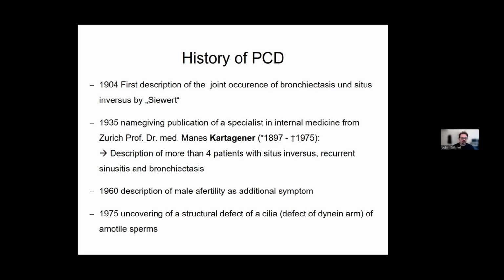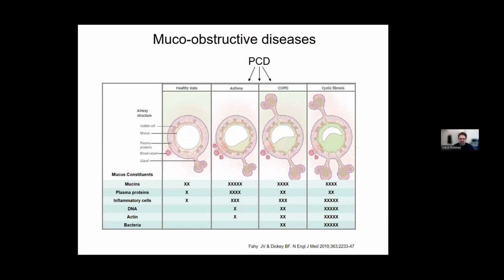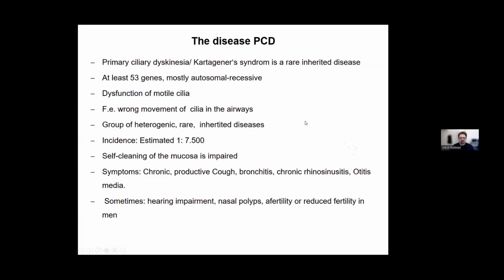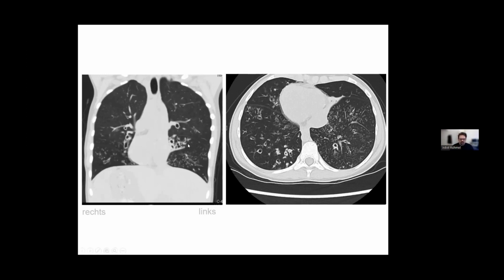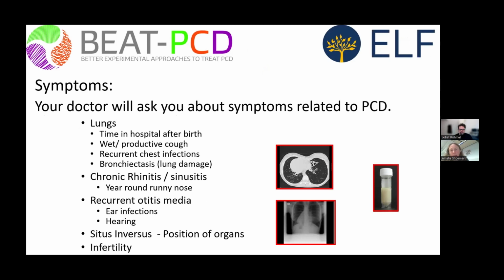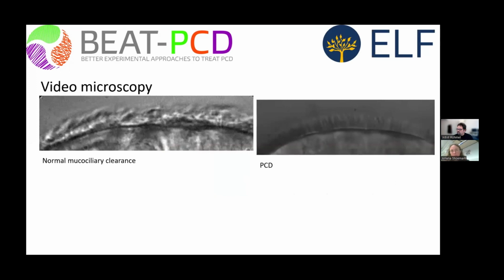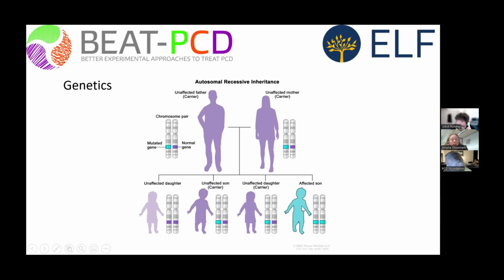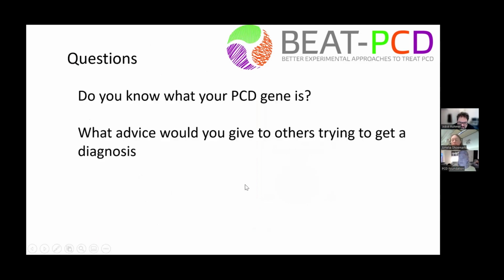BEAT PCD Patients conference Day 1 Session 1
Session 1: Introduction to PCD - chairs Amelia Shoemark, Petra Tempels
00:00 PCD, the basics, why cilia are not moving correctly - Jobst Röhmel
19:58 Diagnosis of PCD (what is needed at minimum) - Amelia Shoemark